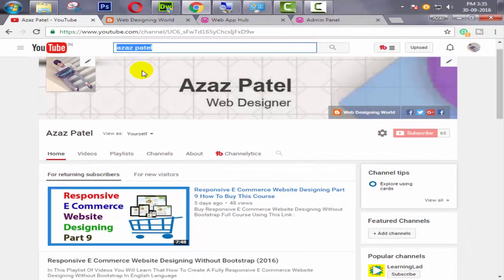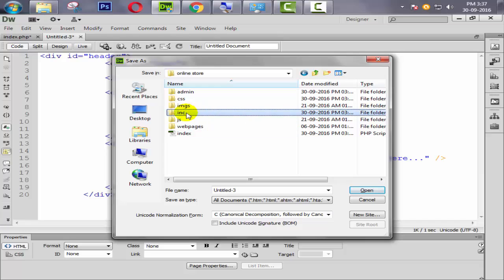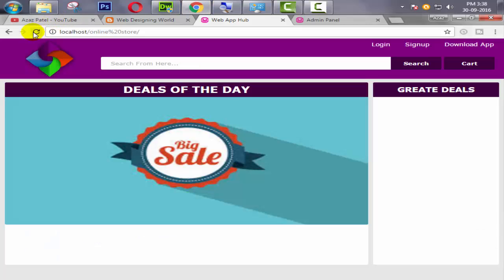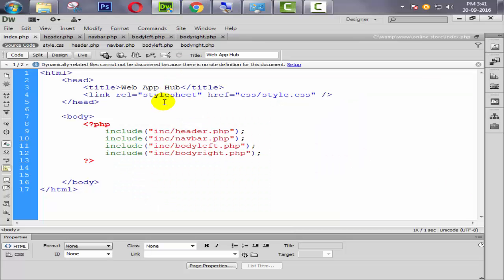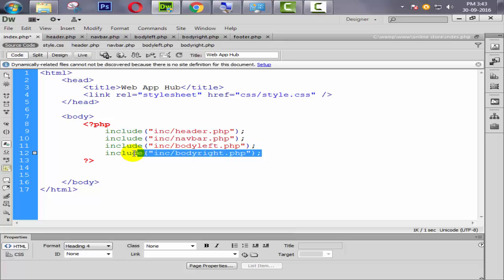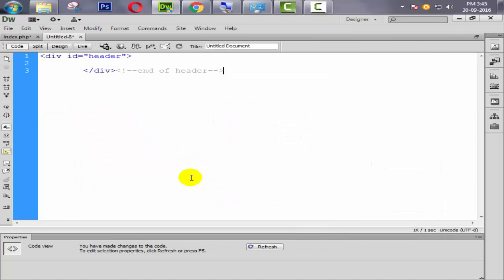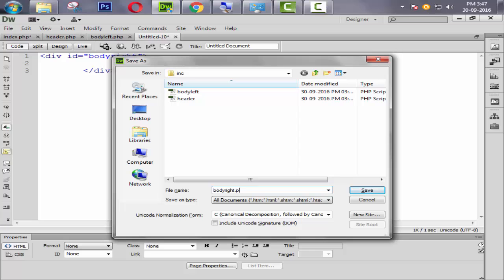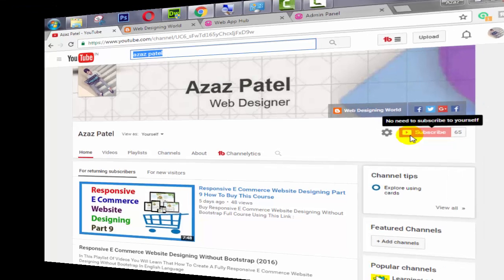E Commerce Website Development In PHP With PDO Part 7 Including Sections Into Pages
In This Tutorial We Will Learn That How Can We Use PHP Include() For Creating Pages For Our Different Different Sections For Our E Commerce Website Development In PHP With PDO Course